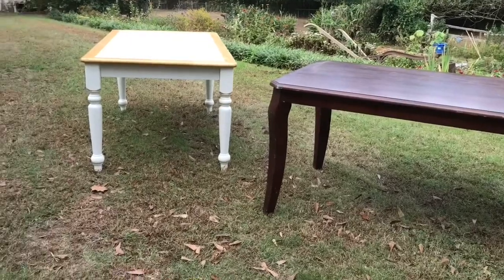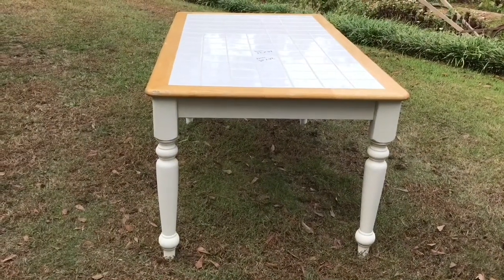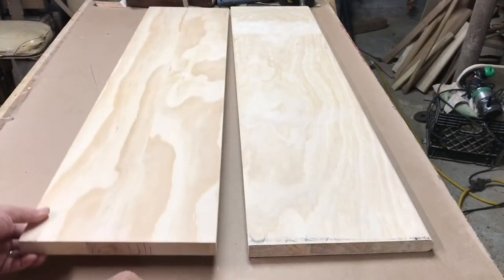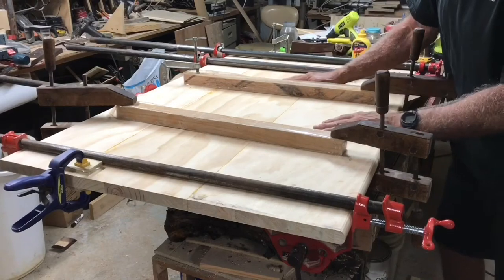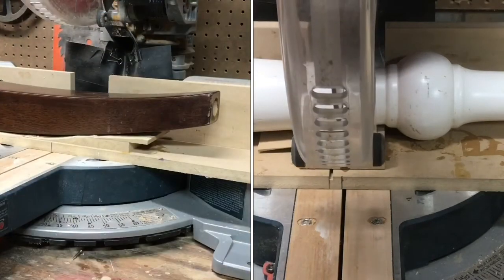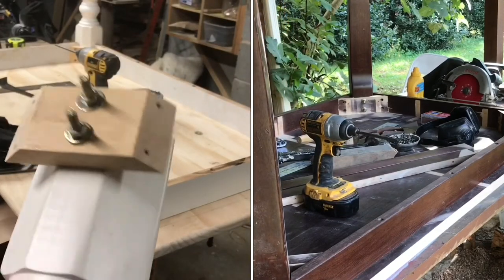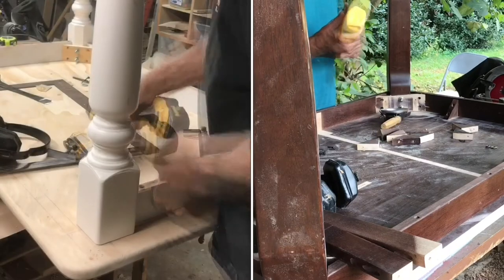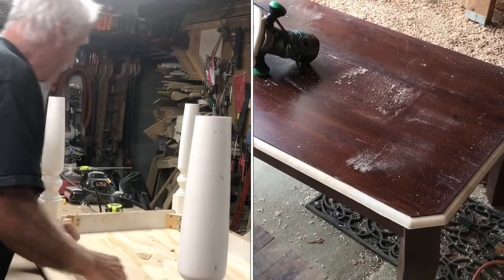Converting a full size table to a craft/coffee table: a two for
In this video I take two full size tables and reduce their size into smaller tables that, in this case will be used for crafting tables for my grandkids, but could just as easily be reduced in size to become a coffee table.